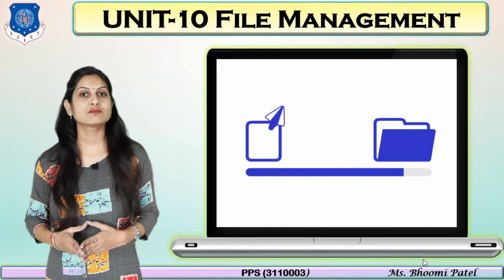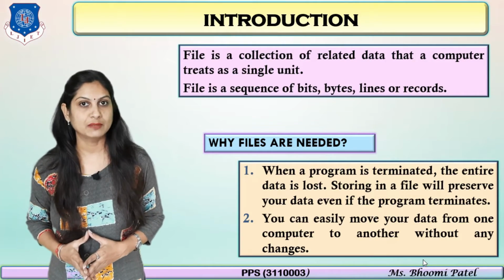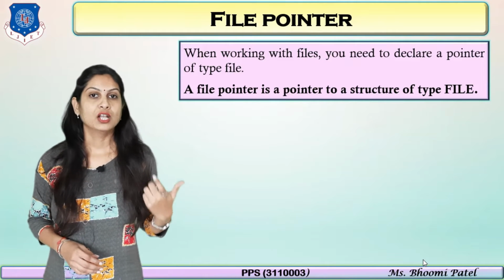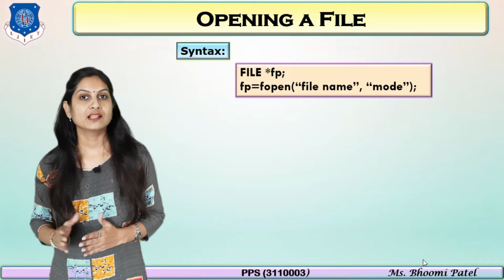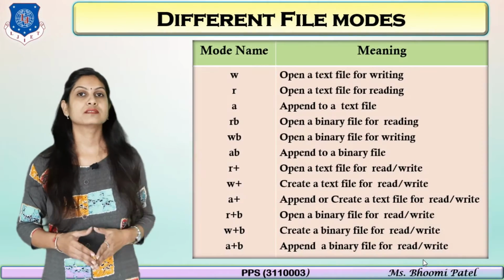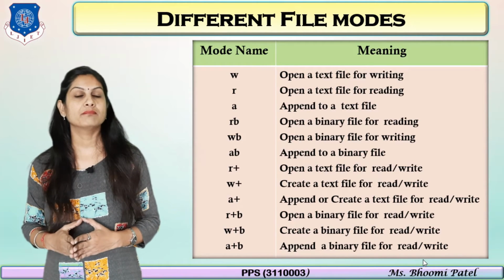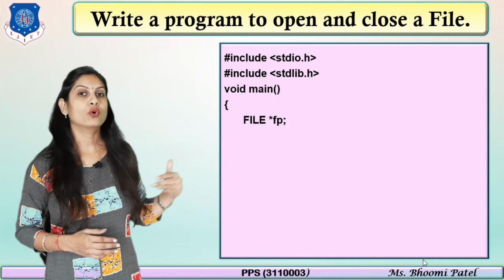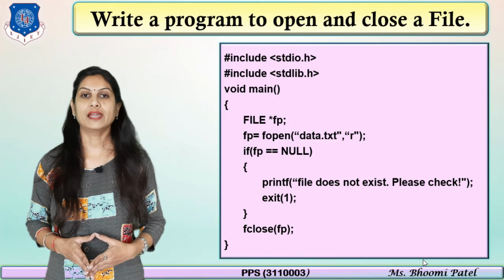Lec-43_Introduction to Files with example | Programming for Problem Solving | First Year Engineering